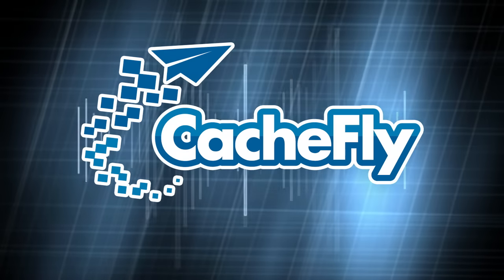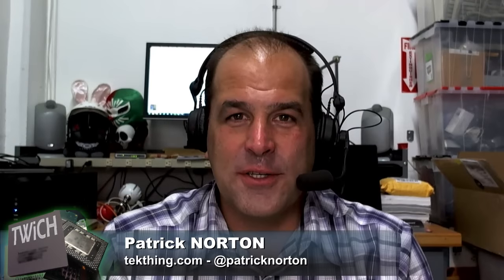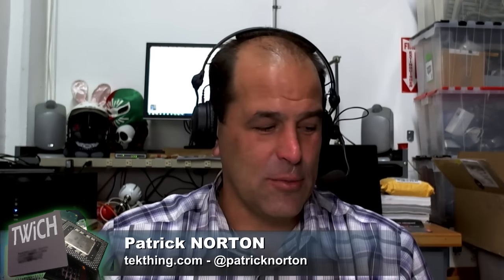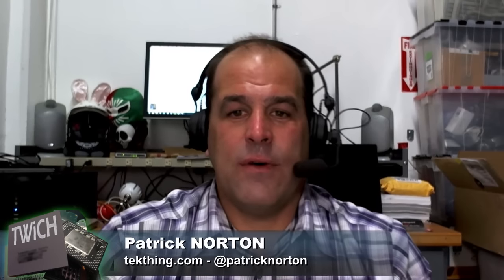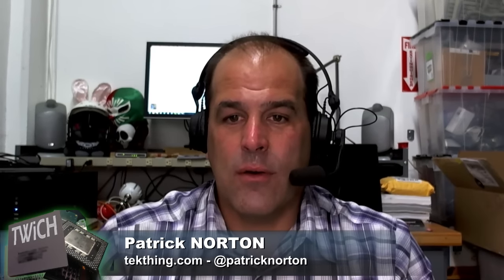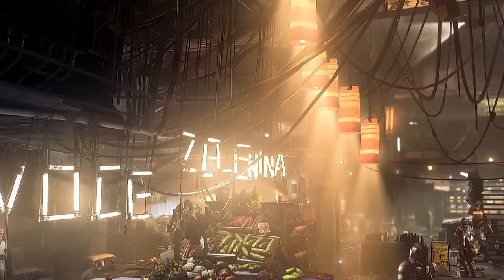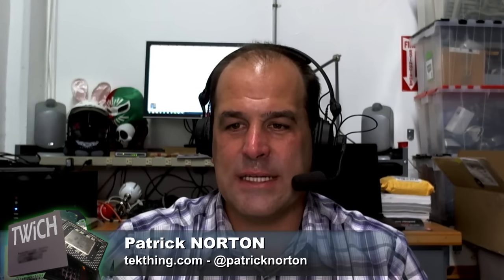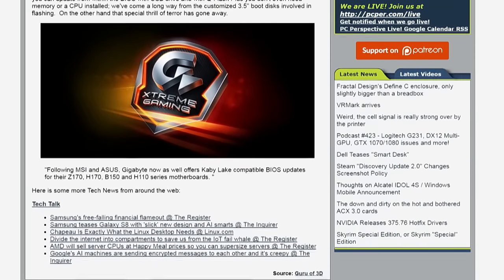This Week in Computer Hardware 388: Kaby Lake Upgrades Are Here!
GeForce Experience Login woes, DX12 Multi-GPU scaling on AMD's RX 480 with Deux Ex: Mankind Divided, the launch of the Alphacool GPX Pro 120 AIO kit, Kaby Lake BIOS updates for Gigabyte Motherboards, dongle hell in the MacBook's future, the case of the "cumbersome" card slot, Sebastian's Prodigy G231 gaming headset review, PowerColor's Devil Box, and more!